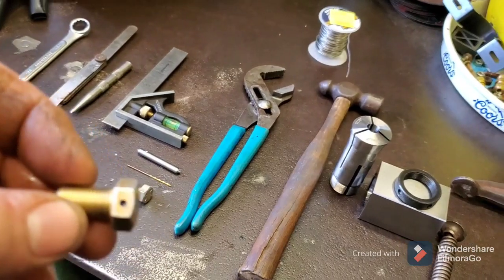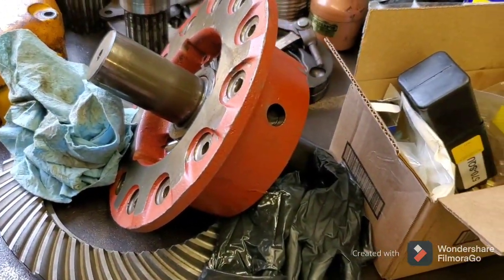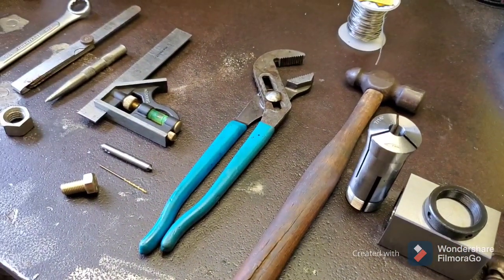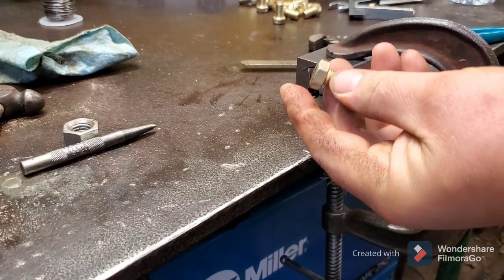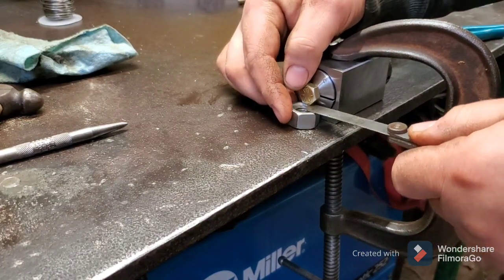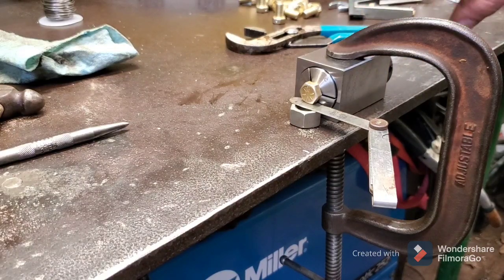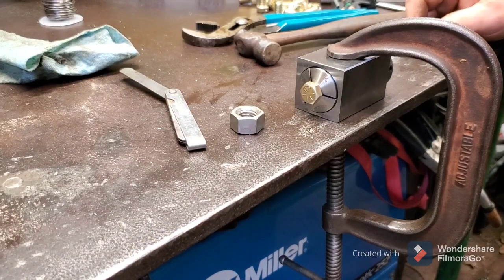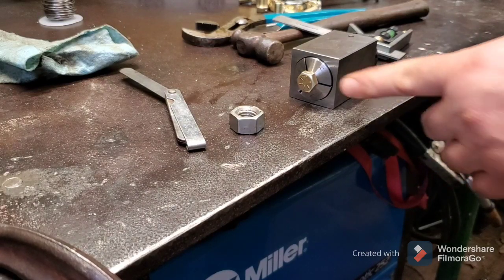Making safety wire bolts / drilled head bolts with a collet block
The start to finish process of cross drilling bolt heads for safety wire using a 5C collet block as a fixture.